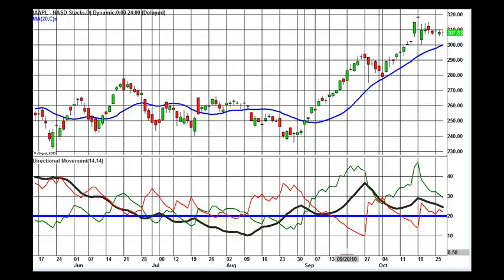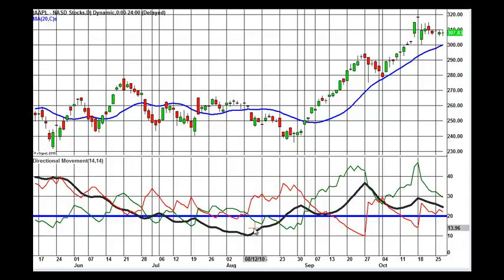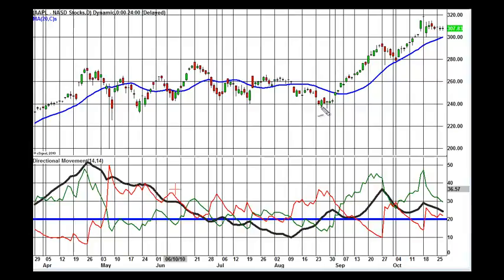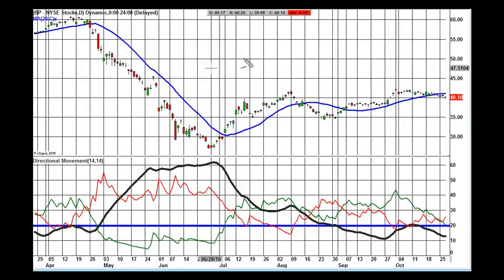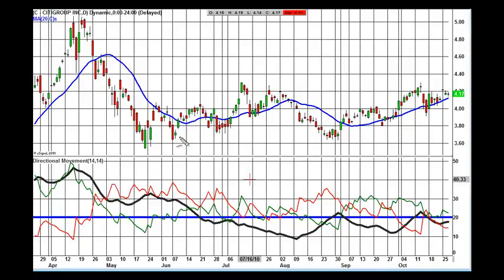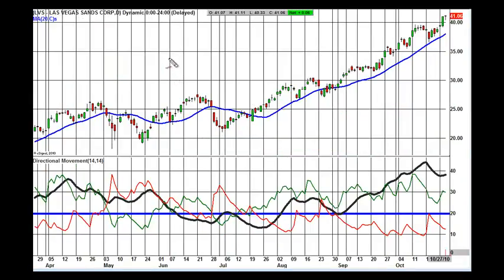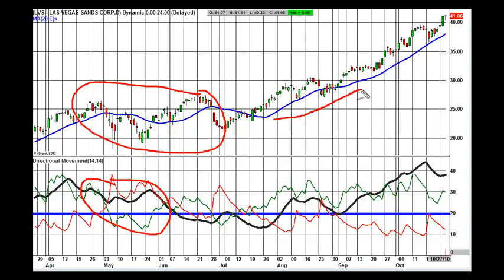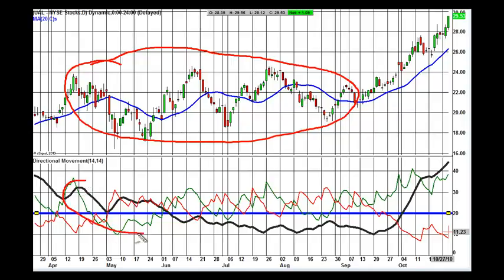Trading lesson #1 ADX Indicator